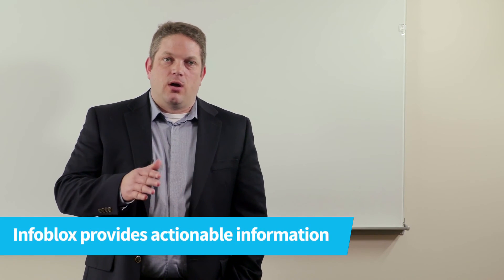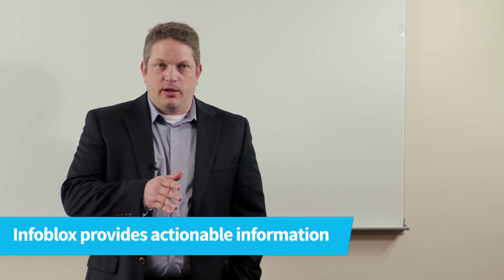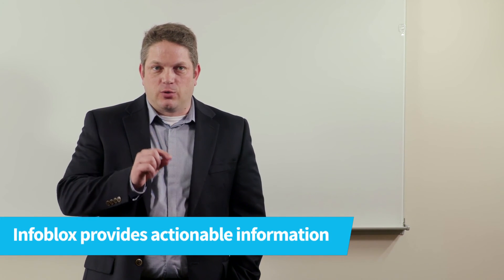Infoblox Integration with Microsoft AD Sites and Services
Infoblox IP Address Management (IPAM) integration with Microsoft AD Sites and Services provides an administrator a real-time presentation of every subnet associated with each Microsoft AD site. Infoblox enables network administrators to bi-directionally synchronize the Infoblox Grid™ with Microsoft Active Directory (AD) controllers.

Over 7,700 global enterprises and service providers use Infoblox to control their networks.